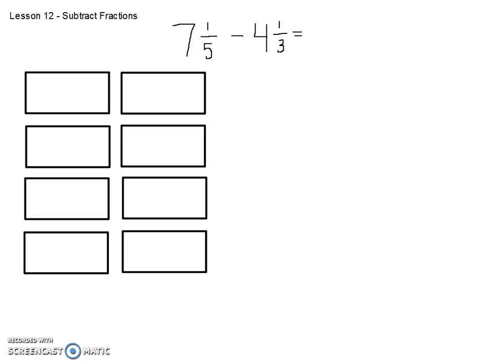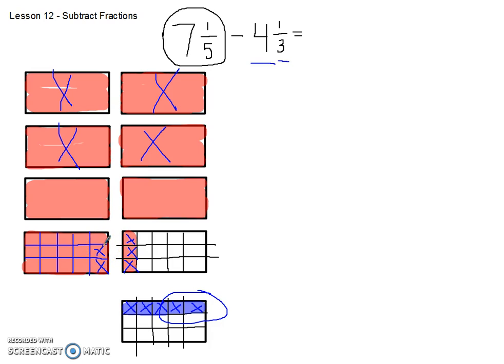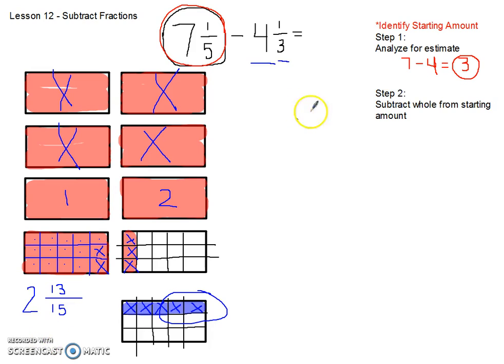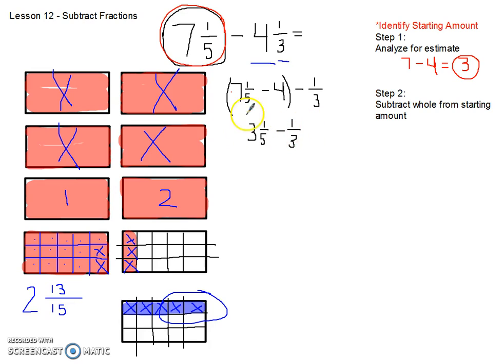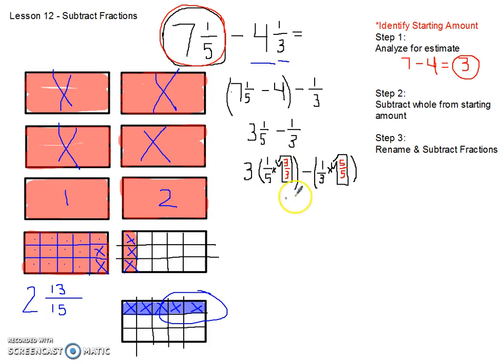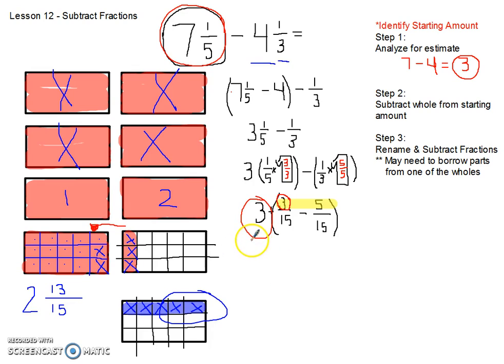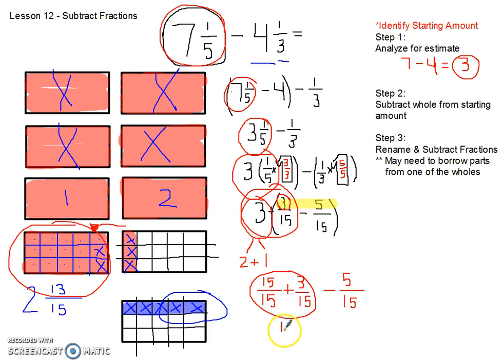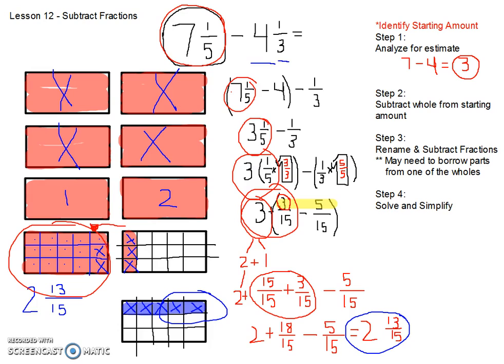Module 3 Lesson 12 - Subtracting Fractions